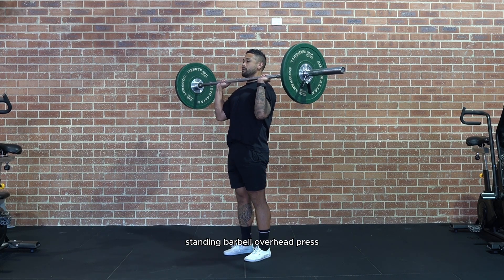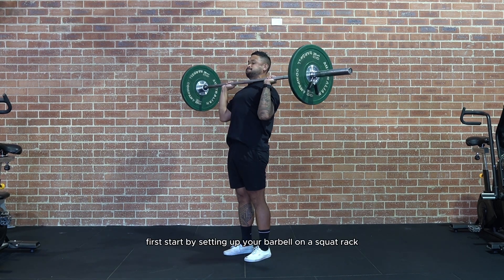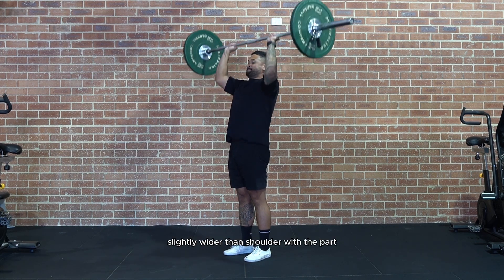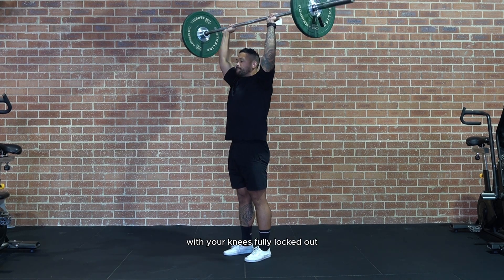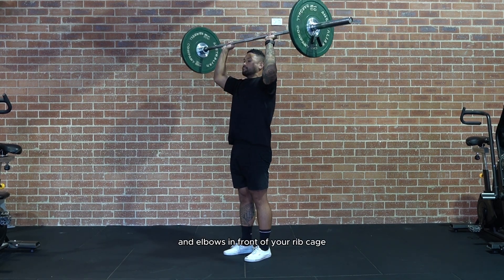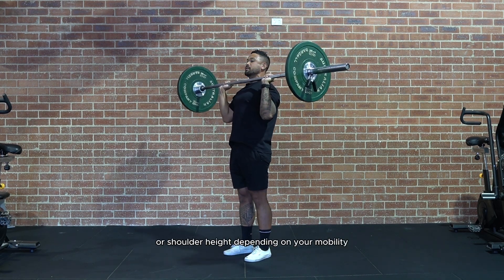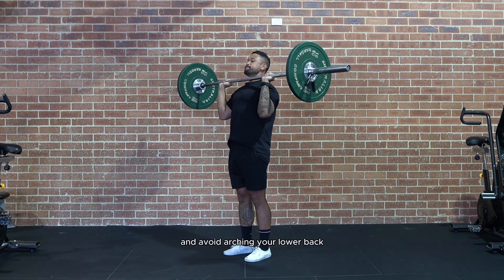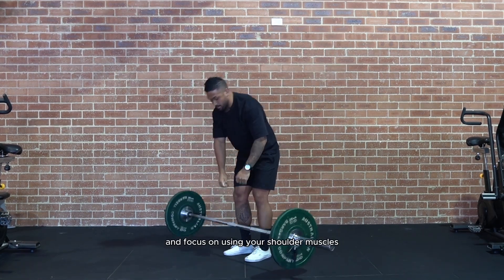Standing Barbell Overhead Press